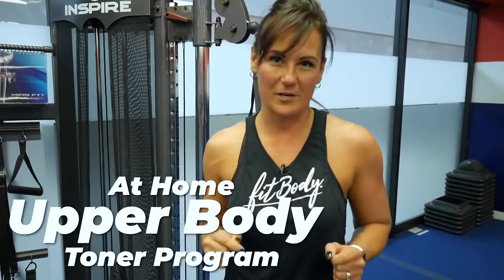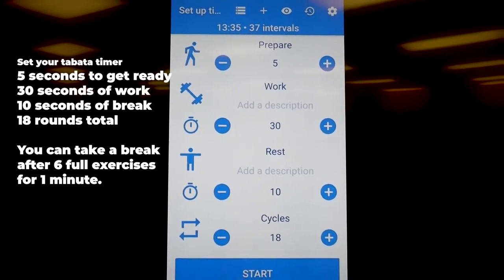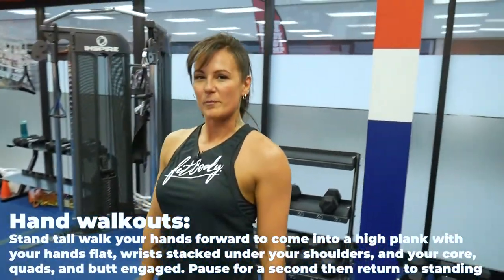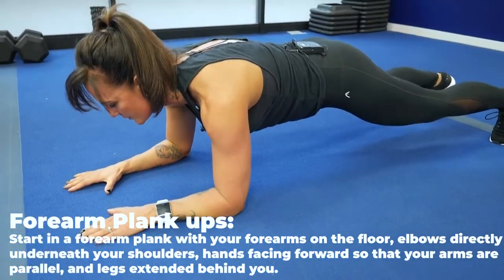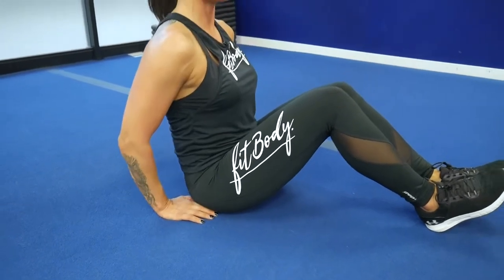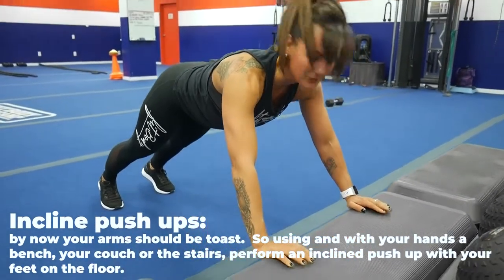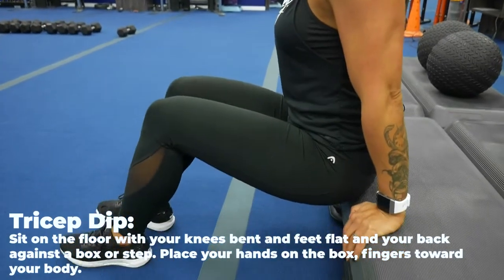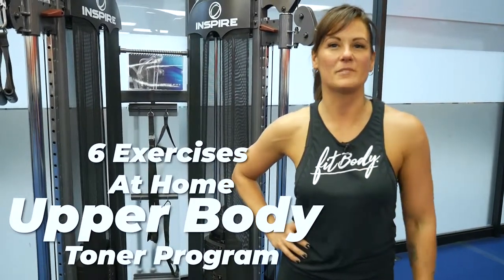Upper Body at home toner program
Want to get rid of those bat wings?
Then this at home workout is perfect for you.
This is video 4 / 4 for you to do at the comfort of your home…
If you would like videos 1, 2 & 3 then comment HOME WORKOUT below and we will send it to you.

First you need to download a tabata timer onto your phone.
You will set the tabata timer for 5 seconds to get ready, 18 rounds, 30 seconds of work and 10 seconds of break.  You will do each exercise once all the way through the 6 exercises and then repeat twice more.
You can take a break after 6 full exercises for 1 minute.

Hand walkouts:  Stand tall walk your hands forward to come into a high plank with your hands flat, wrists stacked under your shoulders, and your core, quads, and butt engaged. Pause for a second then return to standing

Push ups:  you can do these from your knees, but try on your feet to start

Forearm Plank ups:  Start in a forearm plank with your forearms on the floor, elbows directly underneath your shoulders, hands facing forward so that your arms are parallel, and legs extended behind you. Tuck your tailbone and engage your core, butt, and quads.Press through your forearms and lift your hips up and back, creating an inverted V shape with your body. Your head should be between your shoulders, pause and repeat.

Body weight tricep dip:  Sit on the floor with your knees bent and feet in front of you, resting on your heels. Place your palms on the floor behind you underneath your shoulders, fingers facing toward your body.  Straighten your arms to lift your butt, then bend your elbows to lower yourself without sitting down completely. That's 1 rep.Keep your heels on the floor and your elbows pointing directly behind your body (not flared out to the side).

Incline push ups:  by now your arms should be toast.  So using and with your hands a bench, your couch or the stairs, perform an inclined push up with your feet on the floor.

Tricep Dip:  Sit on the floor with your knees bent and feet flat and your back against a box or step. Place your hands on the box, fingers toward your body.  Straighten your arms to lift your butt, then bend your elbows to lower yourself without sitting down completely. That's 1 rep.

Watch the video for the entire details.

We will get you in the best shape by joining our 21 day Rapid Fat Loss Challenge for only $21!

For the other 3 at home workouts, comment HOME WORKOUT below